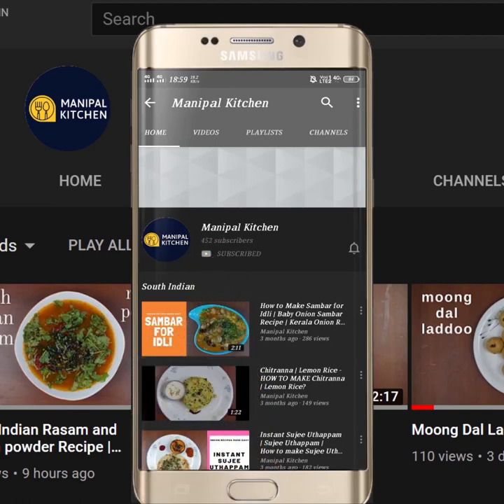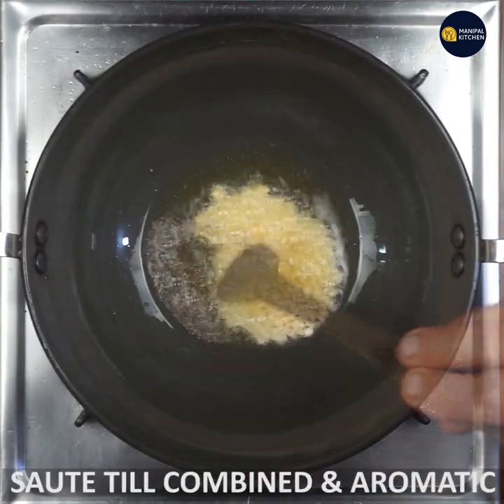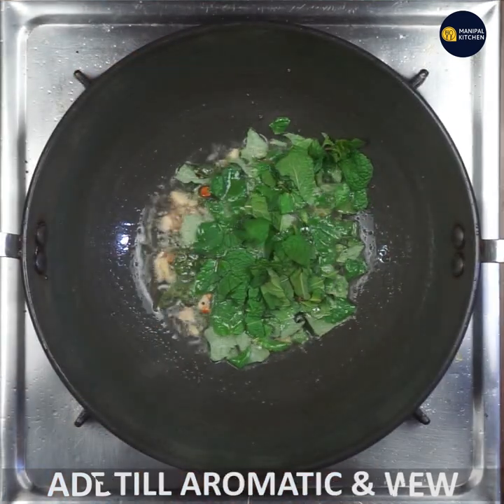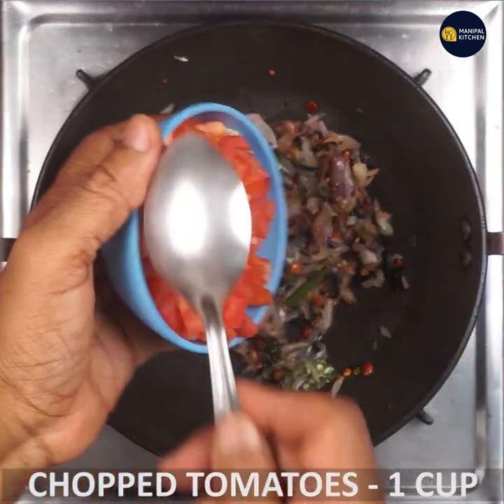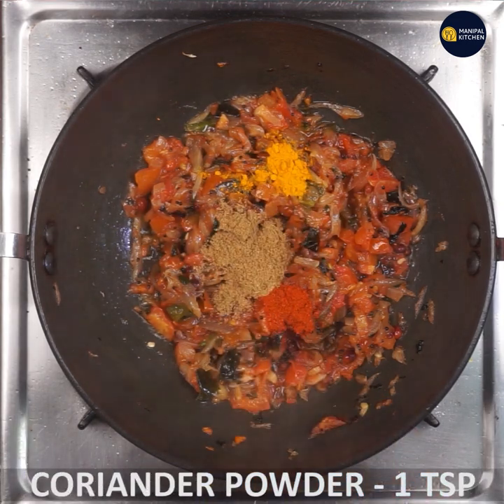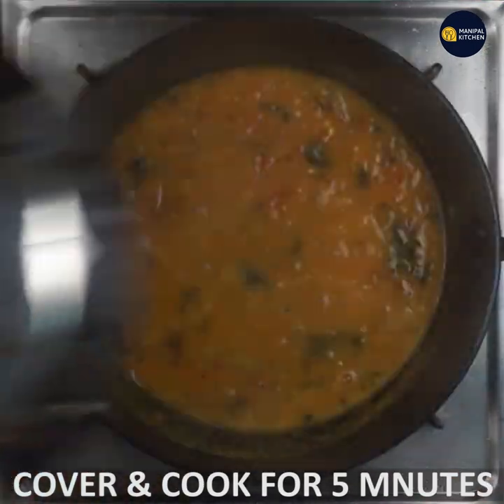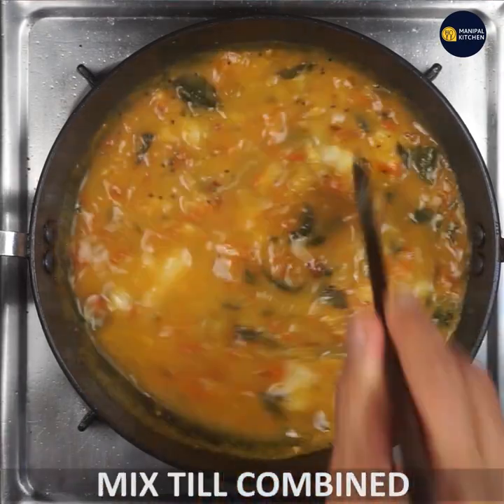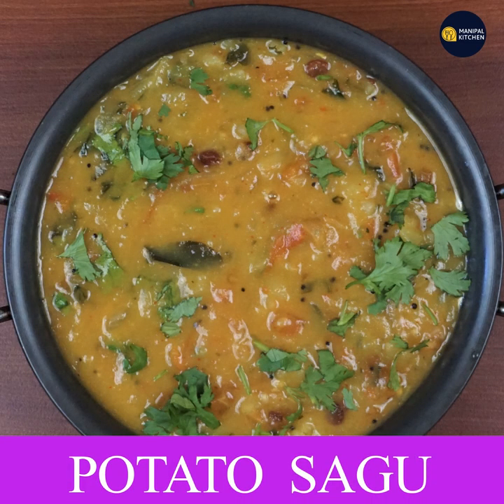Bombay Aloo Sagu | ಪುರಿ ಮಸಾಲ, ಬಾಂಬೆ ಆಲೂ ಸಾಗು |Manipal Kitchen| English Audio & Sub-Titles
Bombay Potato Sagu |ಪುರಿ ಮಸಾಲ, ಬಾಂಬೆ ಆಲೂ ಸಾಗು, ದೋಸೆಗೆ ಕೂಡ ಪರ್ಫೆಕ್ಟ್ ಕಾಂಬೊ | Manipal Kitchen| English Sub-Titles
Potato, the king of veggies as it is called  has versatile recipes of its own.  We are very familiar with potato bhaji with dosa and also puri.  But this puri masala is the recipe of Mumbai , wherein they serve it in the restaurants with puri and I am putting up my version of the recipe.  Here goes the recipe.
INGREDIENTS:
1. Boiled, mashed potato - 3/4 cup
2. Cooking oil - 3-4 tsp
3. Mustard seeds - 1 tsp
4. Chana dal - 2 tsp
5. Urad dal - 1 tsp
6. Hing powder - 2 pinch
7. Curry leaves - a few
8. Mint leaves - a few
9. Chopped ginger - 1 tsp
10. Green chili slit - 2
11. Chopped onion -1 cup
12. Salt - as needed
13. Chopped tomatoes - 3/4 cup
14. Turmeric powder - 1/2 tsp
15. Byadgi red chili powder - 1/2 tsp
16. Coriander powder - 1 tsp
17.  Besan atta  - 1 &1/2 tbsp
18. Chopped coriander leaves - 3-4 tsp
PROCEDURE: Wash, peel and cook potatoes in the cooker till soft.  Mash and keep it aside.  Place a pan with 3-4 tsp cooking oil in it on medium flame .  When heated, add mustard seeds to it.  Lower the flame and when it crackles, add chana dal, urad dal,hing powder  and allow it to fry till aromatic. Add curry leaves, mint leaves and fry till aromatic.  Add chopped ginger and fry till done.  Add slit green chili and fry till aromatic.  Add chopped onion, salt and fry till onion turns translucent.  Add chopped tomatoes and fry till mushy.  Add turmeric powder, chili powder, coriander powder, and fry till aromatic.  Add 4 tsp besan atta dissolved in water and fry till aromatic and thickened and then add 1 cup water and allow it to cook till aromatic.  Add mashed potatoes and cook till done.  Add more water and cover and cook till done checking for salt.  When it boils switch of the flame and add chopped coriander leaves and it is ready to serve.  Yum yum!!
SERVES : 4-5